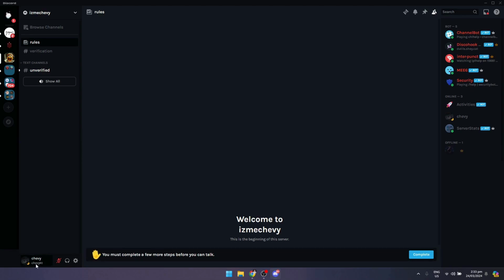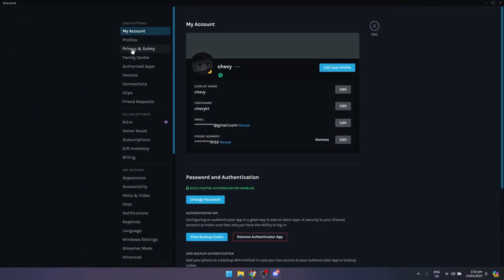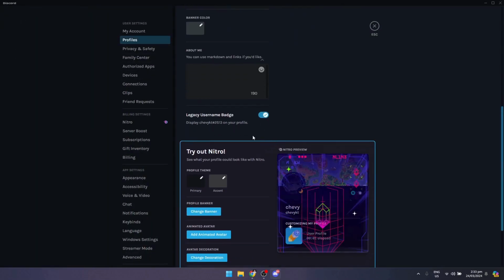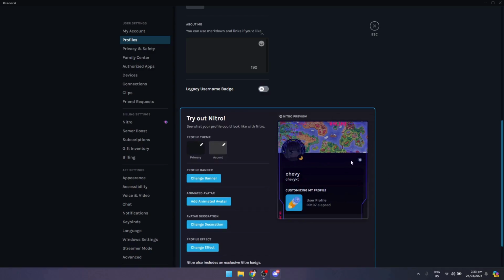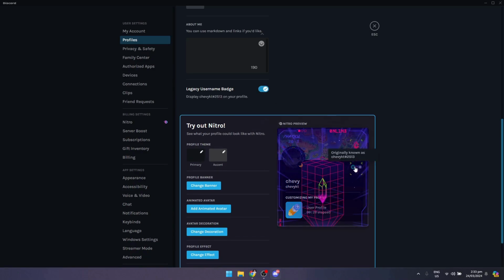How to Get Originally Known as Badge on Discord | Discord Tutorial (2027)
In this video I show you how to obtain originally known as badge on Discord. I show you everything that you need to learn about this software.

Chapters:
00:00:00 - Introduction
00:00:15 - Update on Tag Removal
00:00:26 - Remove and Add Usernames
00:00:36 - Legacy Username Badge
00:00:45 - Remove profile banner